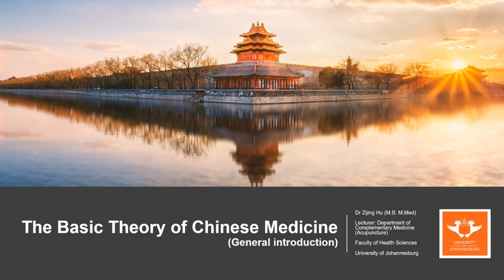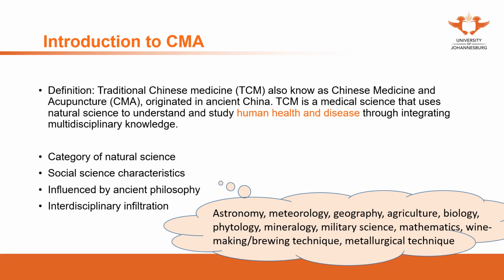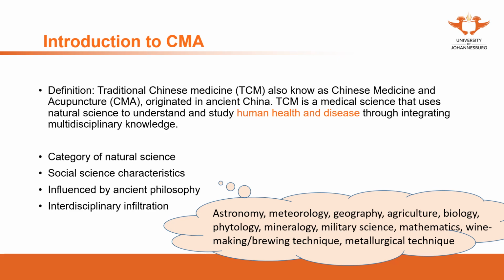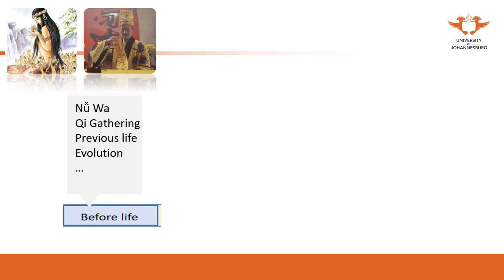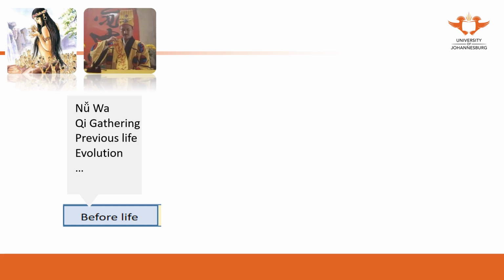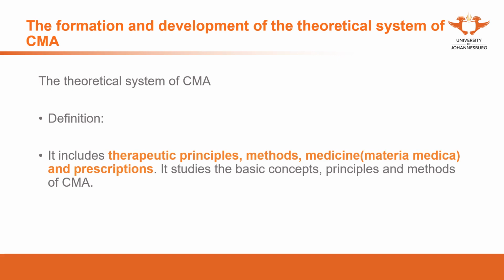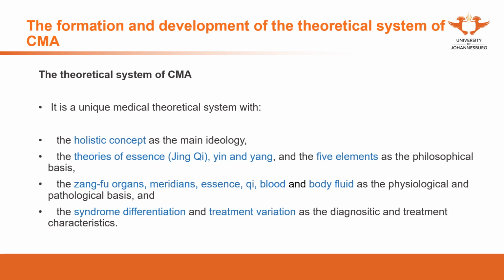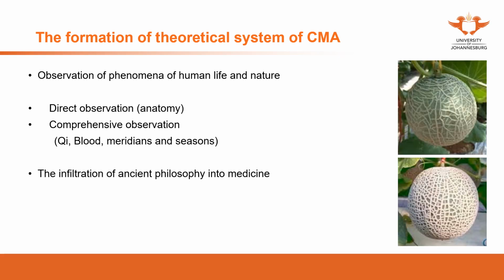109. UJ online lecture- Basic Theory 2-General Introduction 2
109. UJ online lecture-The Basic Theory of Chinese Medicine-General Introduction 2